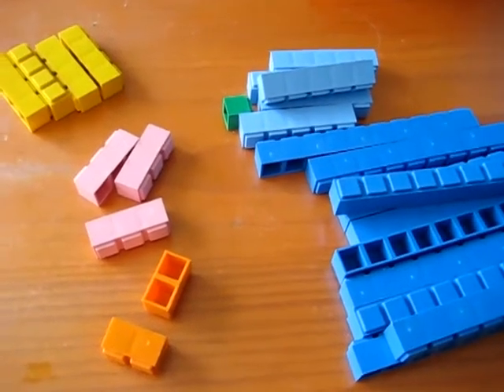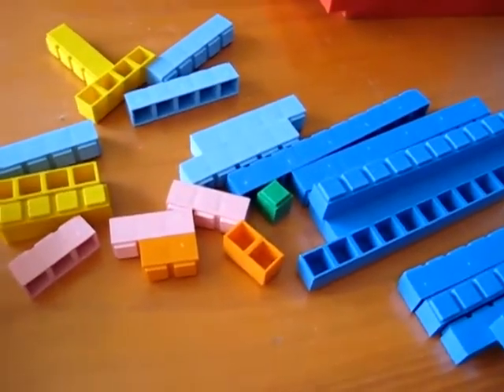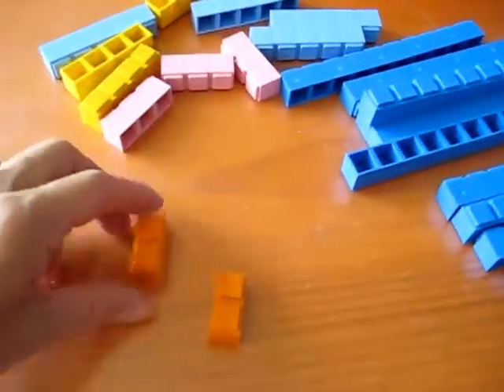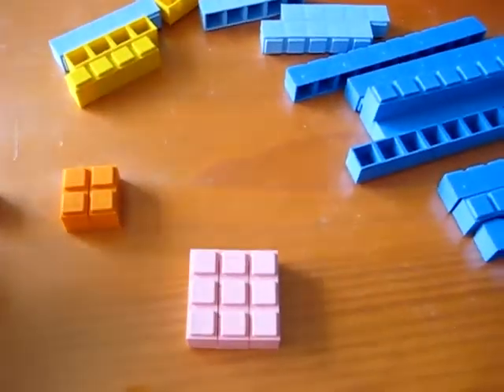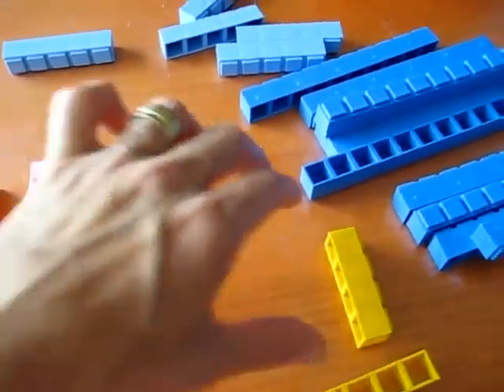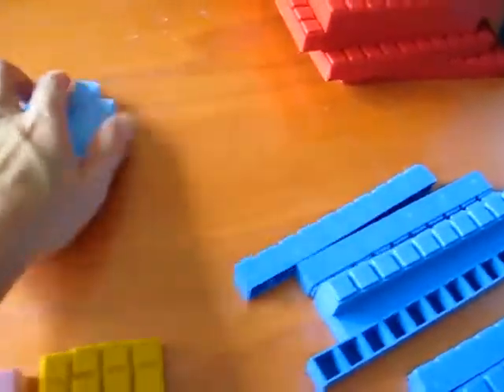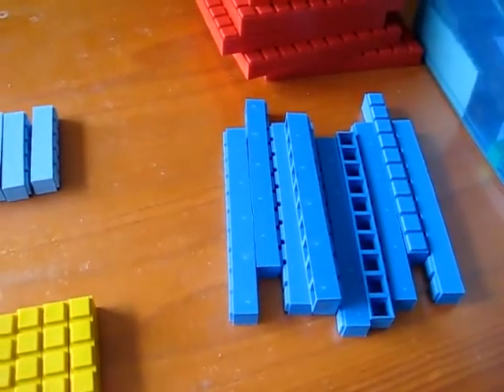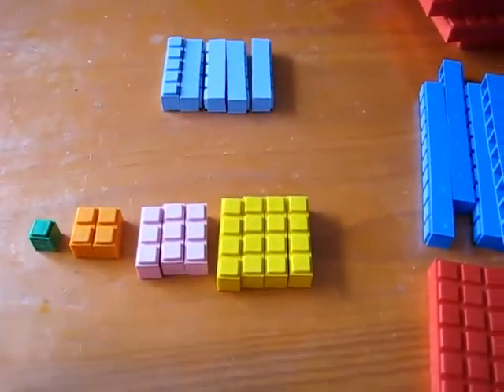Preschool - Math. Rods squares